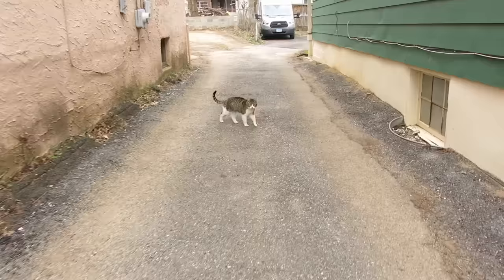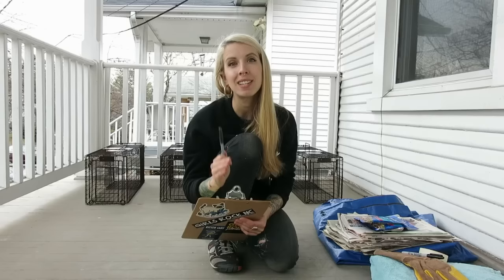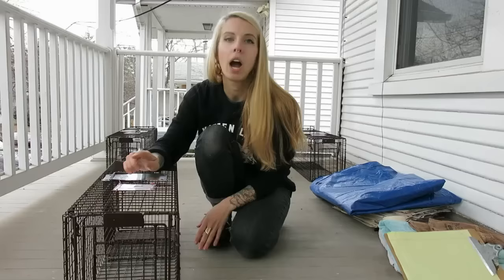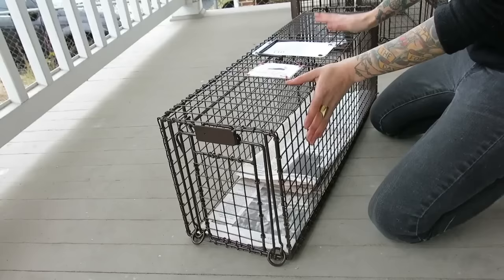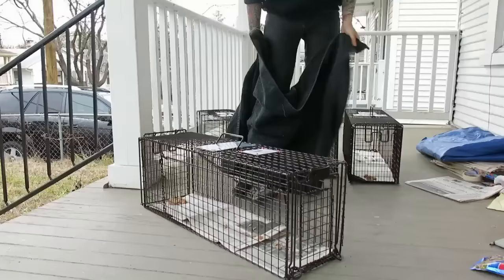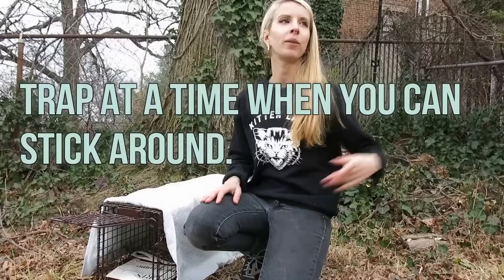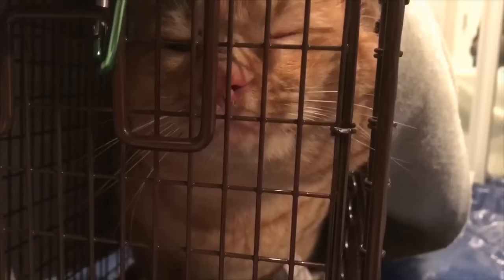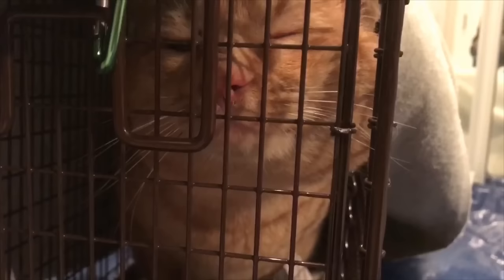How to Trap a Feral Cat for TNR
Trap-Neuter-Return is the tried and true method for humanely managing cat populations.

Care about kittens? Me too! TNR is one of the best ways to prevent kitten euthanasia, as the majority of kittens euthanized in shelters are those who are found outside (feral or orphaned!) In this video, I show you how you can trap cats in your own backyard.

Like my videos? The shirt and sweatshirt you see in this video are both available at: kittenlady.bigcartel.com. Thank you!